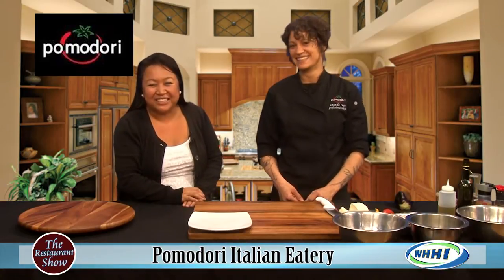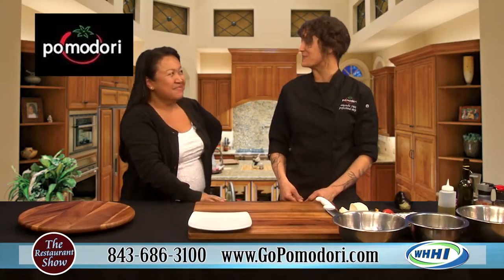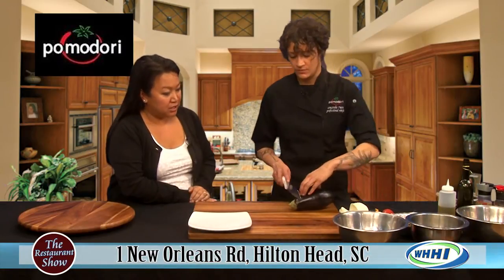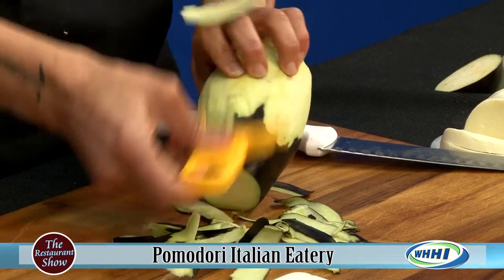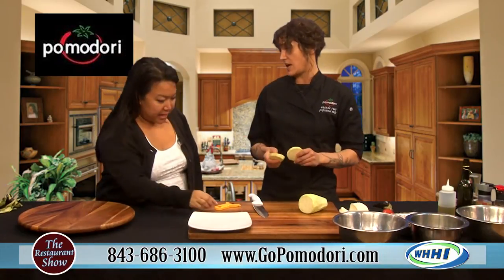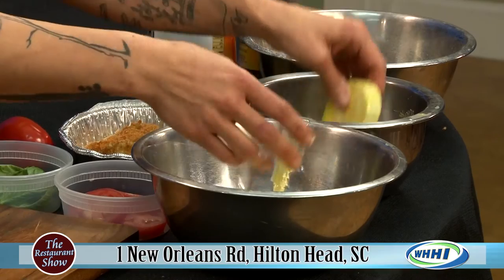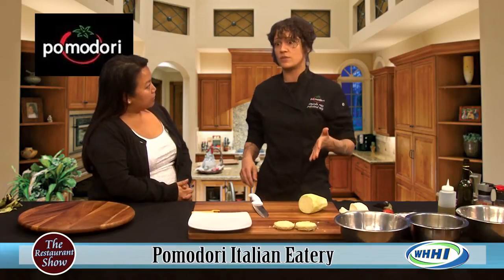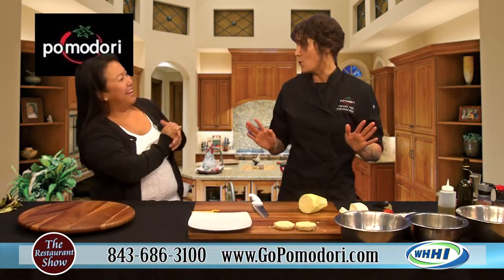RESTAURANT SHOW | Pomodori: Melanzane Napoleone | 1-15-2015 | Only on WHHI-TV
Pomodori Italian Eatery
GoPomodori.com
1 New Orleans Rd, Hilton Head, SC